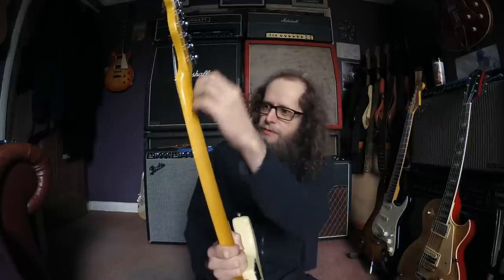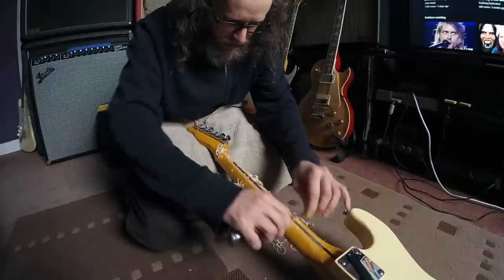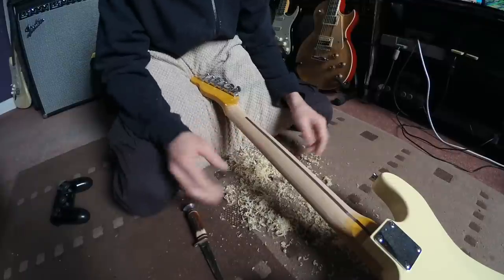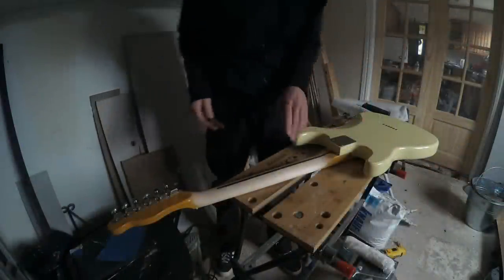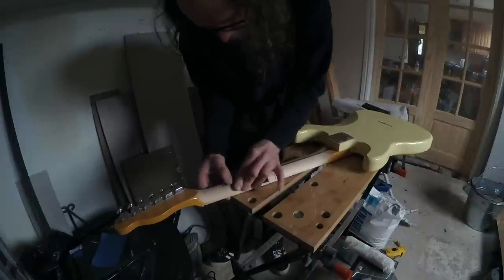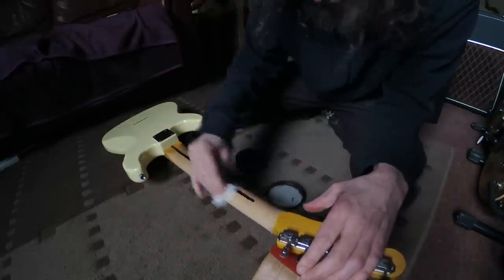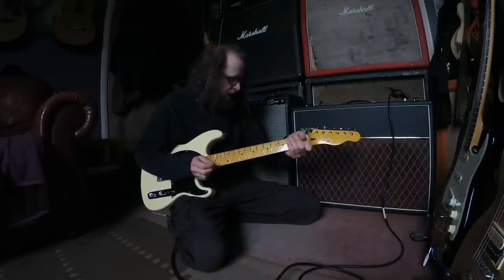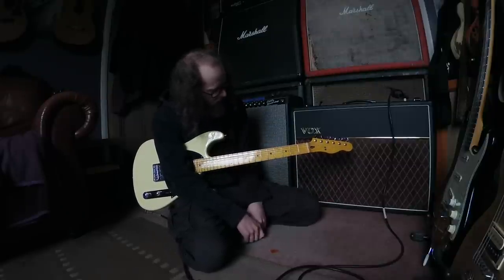Reshaping A Neck